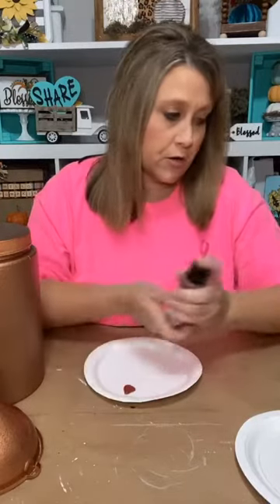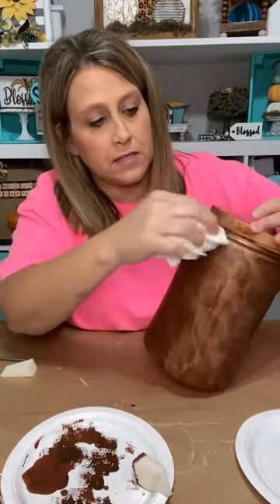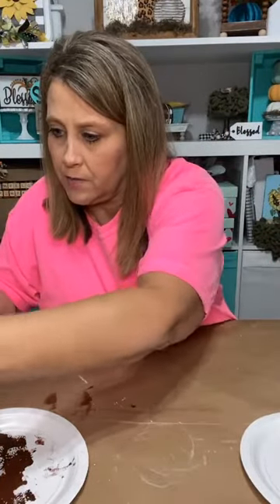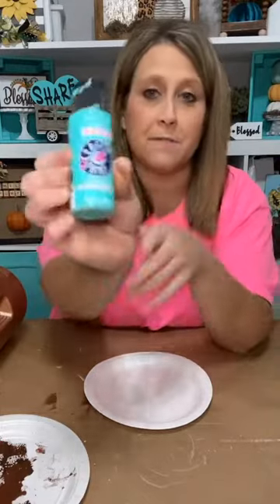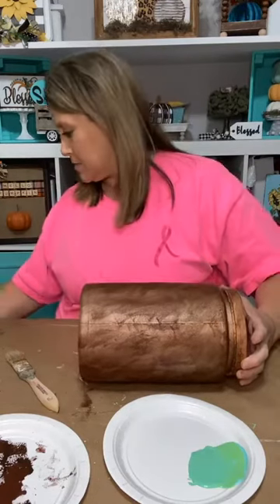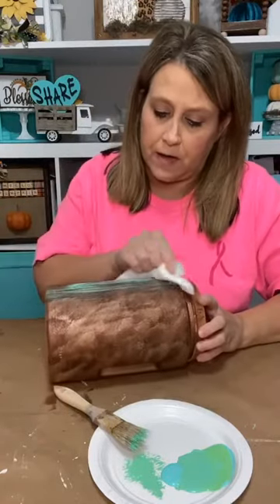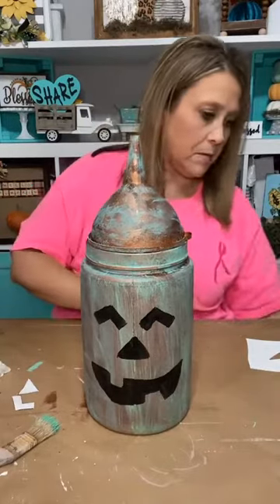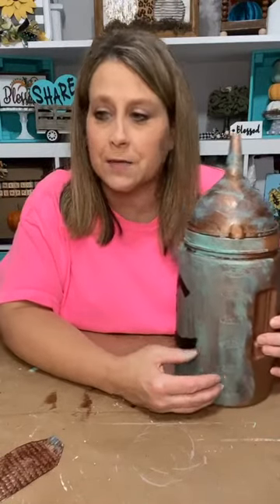Copper patina painting technique on a container for a cute pumpkin for fall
Live video from facebook 2020
I demonstrate a painting technique on a container to create a cute pumpkin for fall